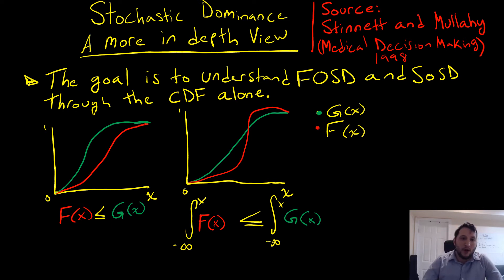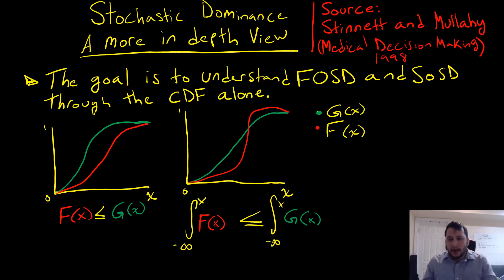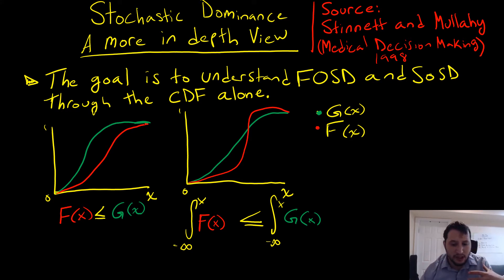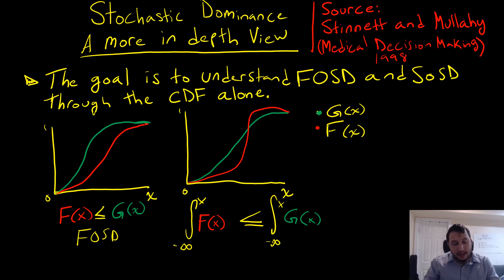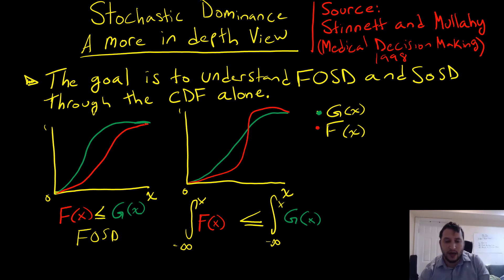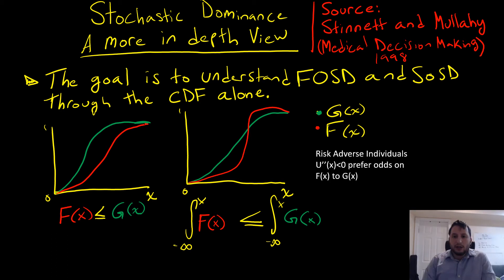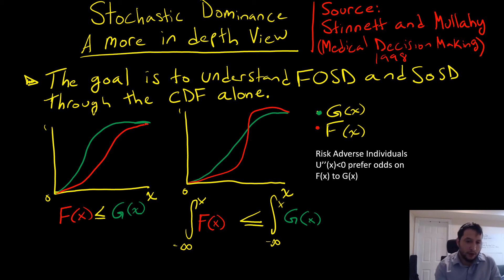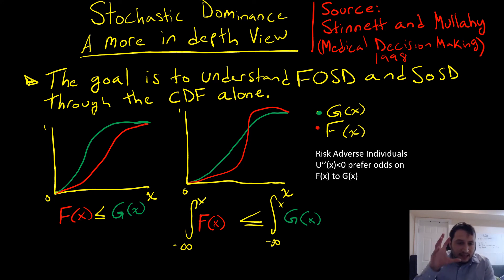Stochastic Dominance: A More In Depth View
In this video I discuss the concept of Stochastic Dominance in terms of understanding it exclusively through the CDF alone and what it means for preferences over uncertain outcomes.